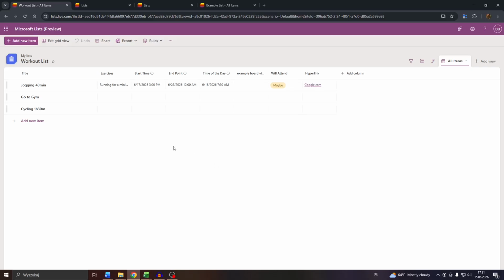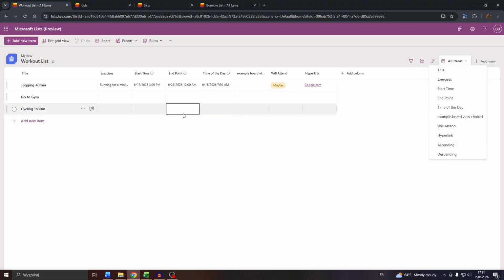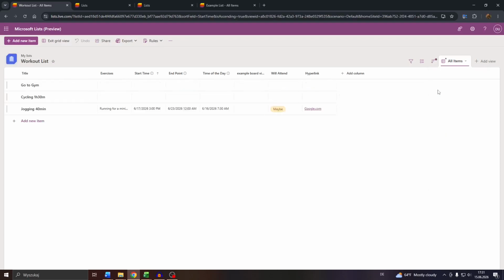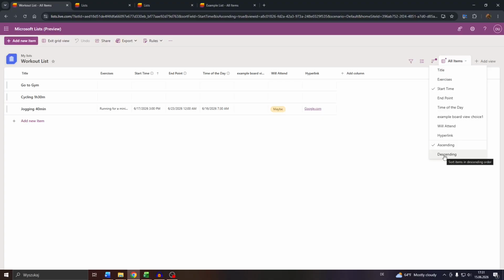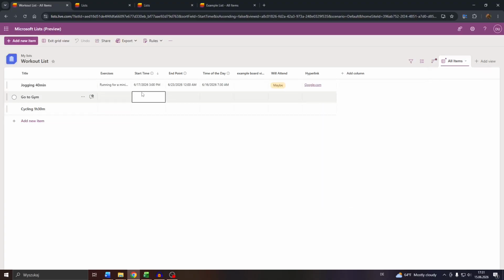How to Sort Items on List in Microsoft Lists | Organize List Items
Learn how to sort items on a list in Microsoft Lists. This tutorial explains how to organize list entries for easier navigation and management.

If you're learning about using the Microsoft Lists application on PC and laptop, also check out how to hide columns in Lists